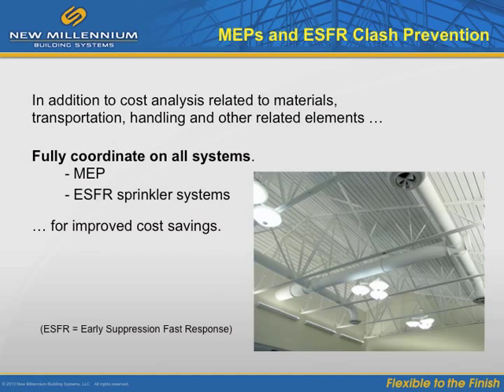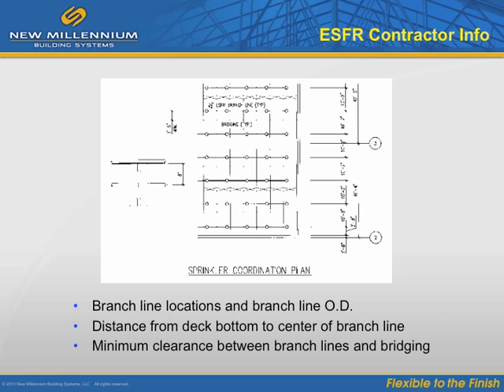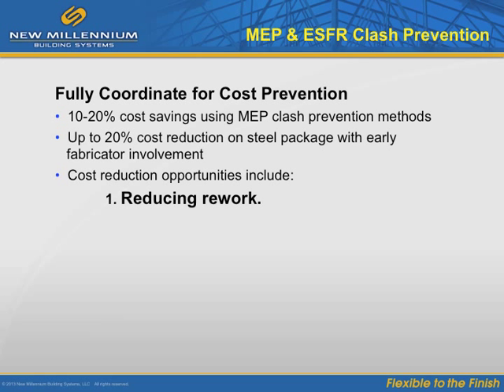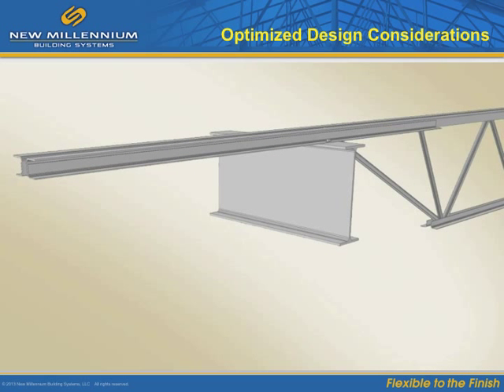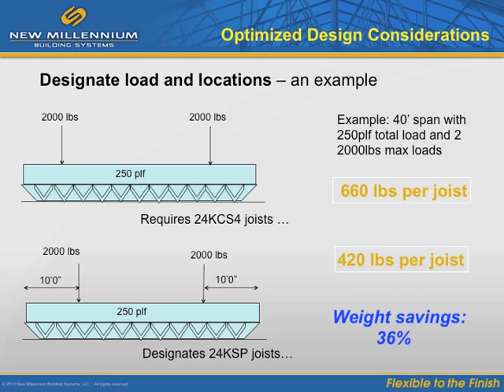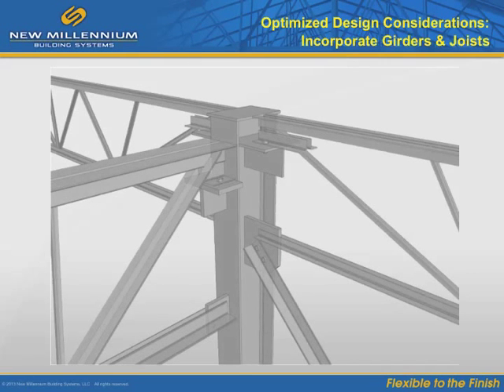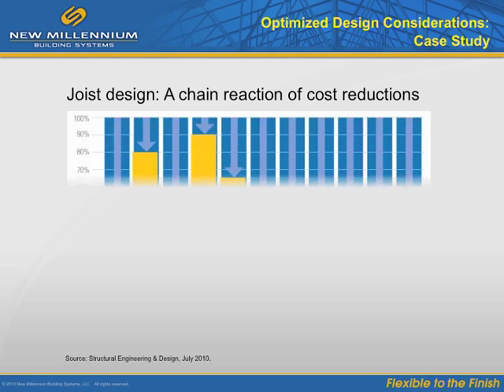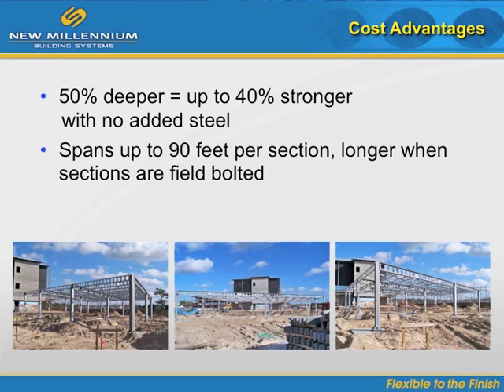Progressive Steel Joist and Deck Design Part 2 of 3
This training video titled Progressive Steel Joist and Deck Design takes a building owner's perspective on the range of cost and performance improvements that are possible when using a more design-analytical and collaborative approach to steel joist and metal decking construction. This is part 2 of 3. 1.0 AIA LU / 1.0 PDH available by taking this course through Building Design & Construction University.